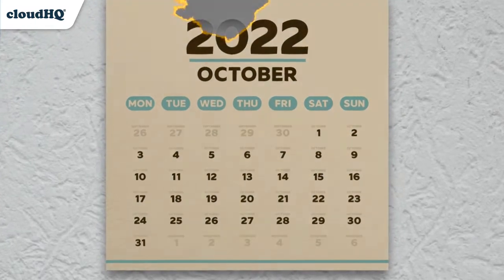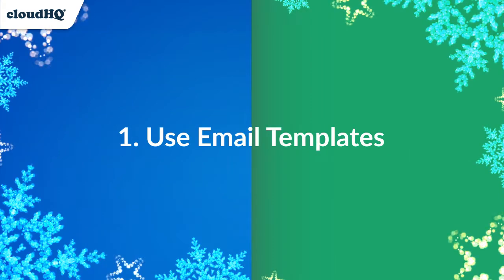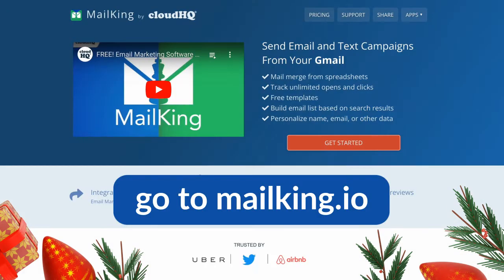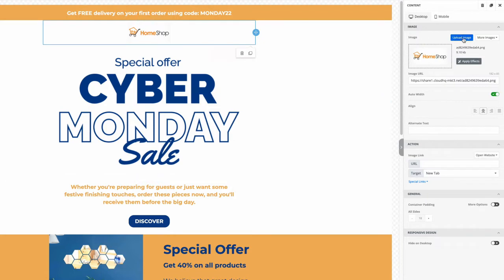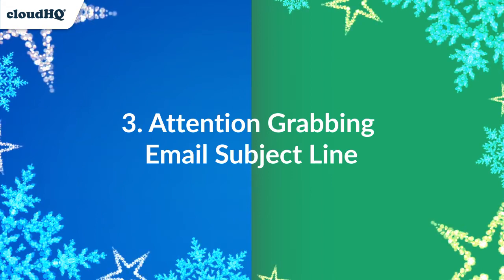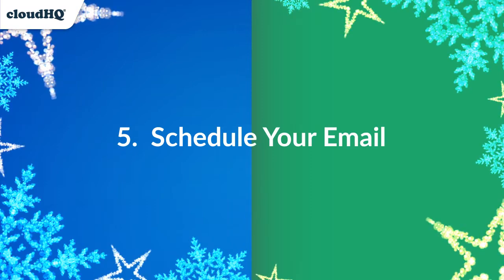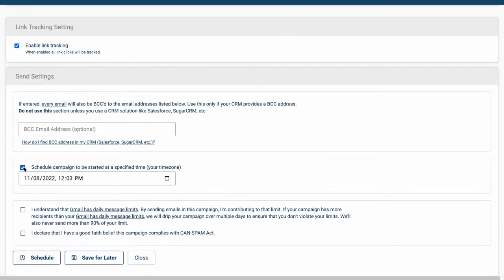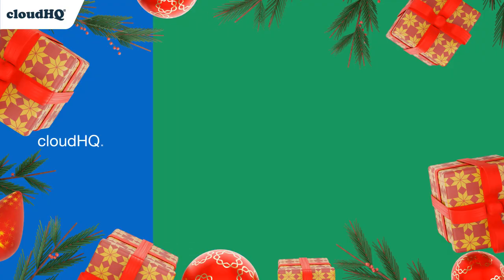Black Friday Email Campaigns: Free Templates and Email Automation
Top 5 email marketing tips:
1) Use professionally-designed email campaigns (tip: they're free)
2) Send marketing messages before, during, and after Black Friday
3) Use attention grabbing email subject lines
4) Be direct and create a sense of urgency
5) Schedule your email campaigns